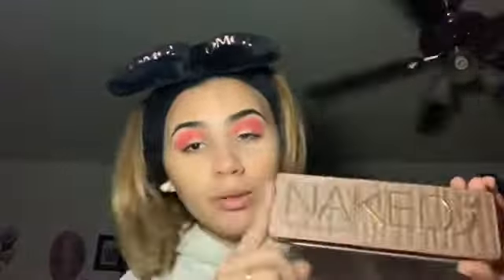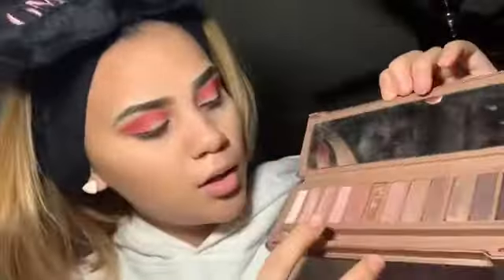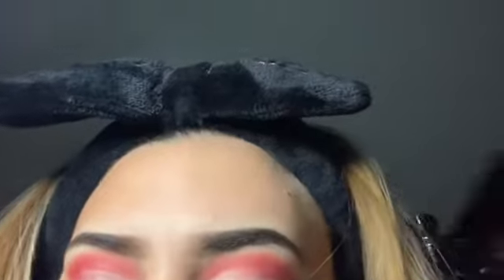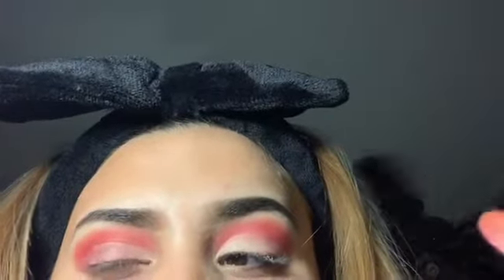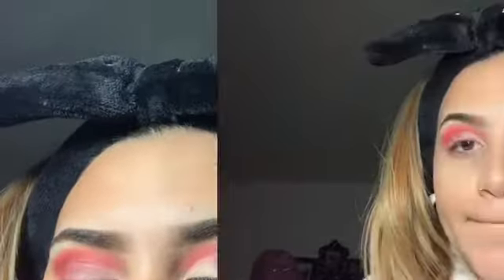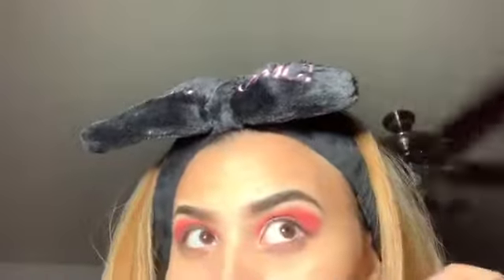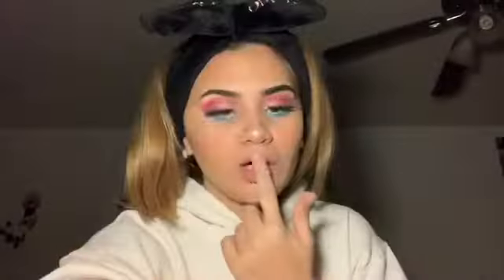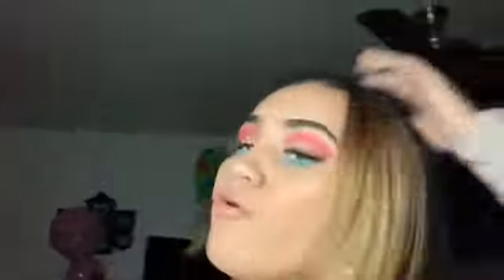Get Ready W/ me | Cotton Candy Look💕🍬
Hey loviesssss ,
I hope you guys liked my laid back video of me acting like typical Jez , doing makeup !🥰hope guys like my cotton candy look💕🍬🍭